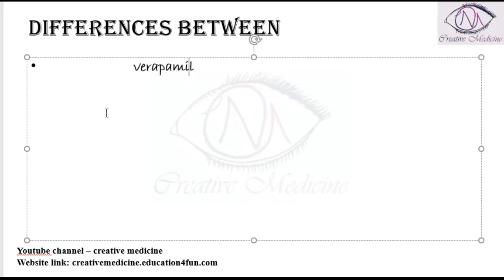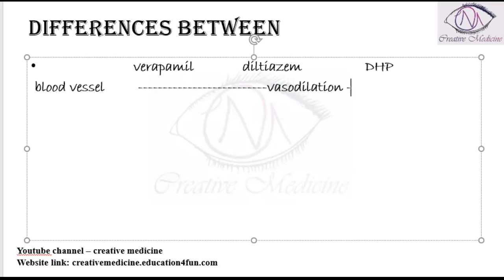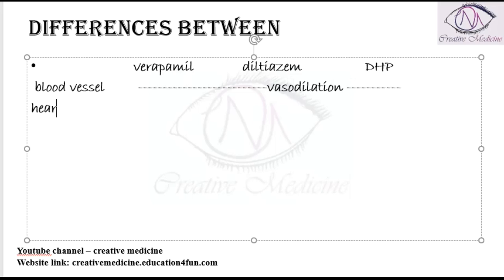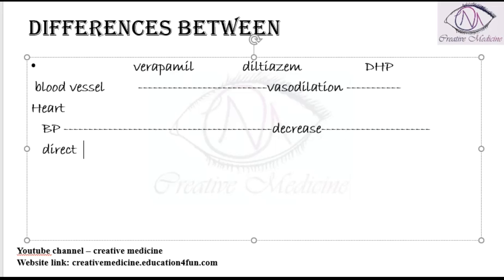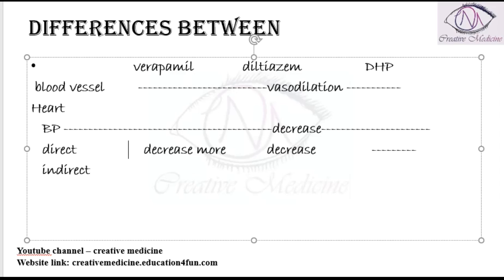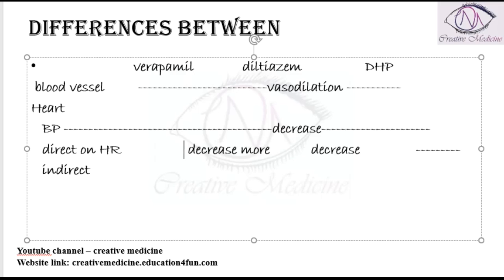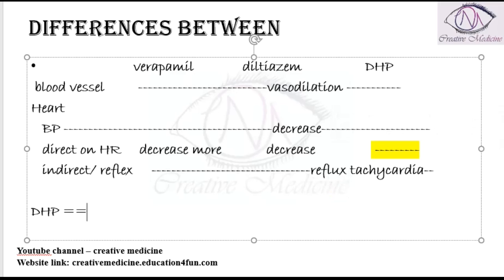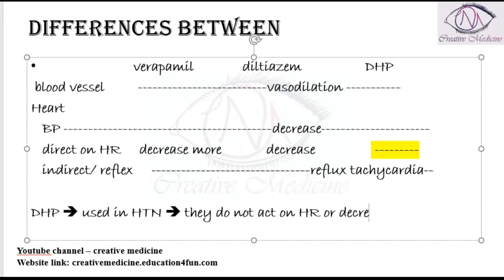Lec 13 Anti Hypertensive Drugs Differences Between Verapamil, Diltiazem and Dihydropyridine